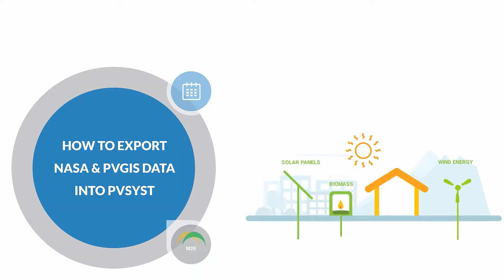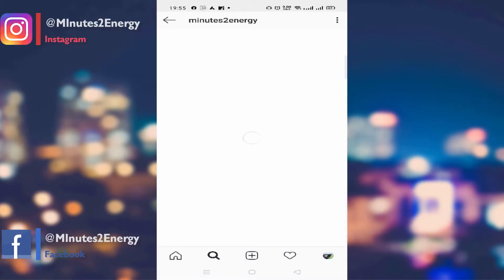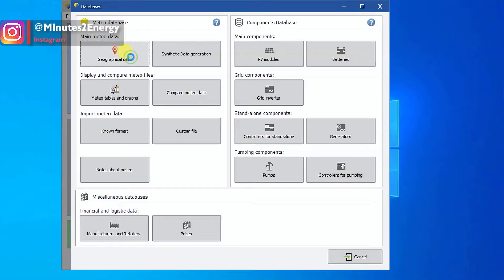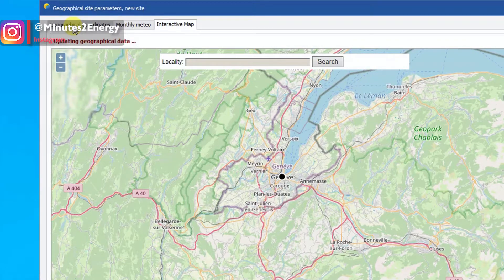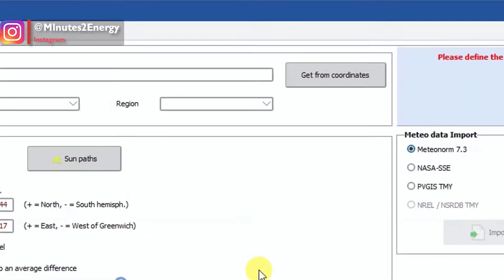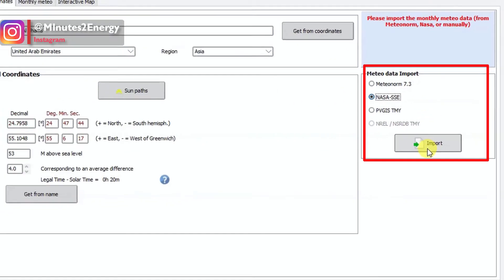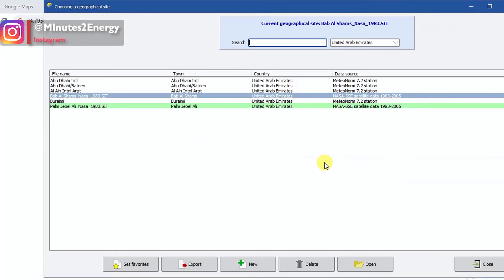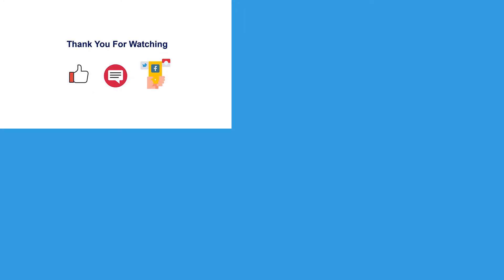PVSYST 7.0 | IMPORT NASA AND PVGIS DATA INTO PVSYST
Today's session is on "HOW TO IMPORT NASA & PVGIS METEO DATA INTO PVSYST"

We have started the series of PVSyst learning. And in this session we have presented you the importing various meteo data sources into the PVsyst in the most easiest and simplest way possible.
In this session, we have explained the process of importing NASA SSE & PVGIS meteo data into PVsyst in a very simple and easy way by live importing demo.

Solar Panels
Calculate Solar plant PR%, सोलर प्लांट PR% - English